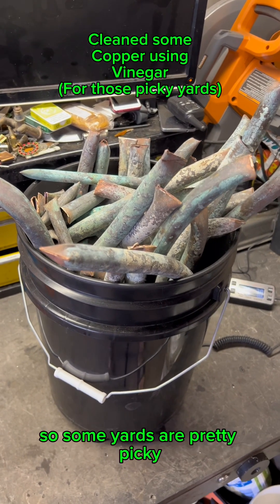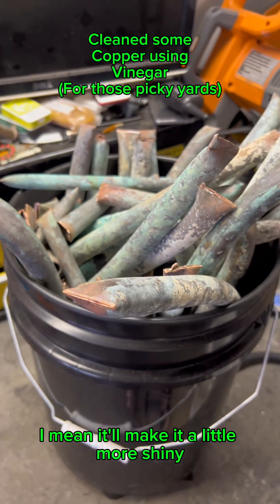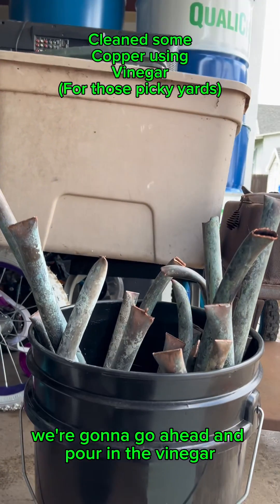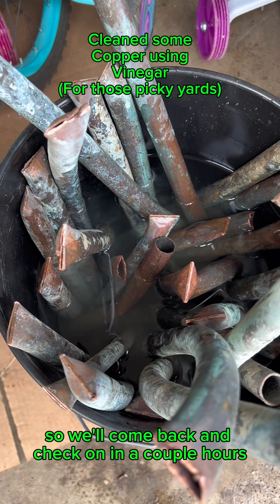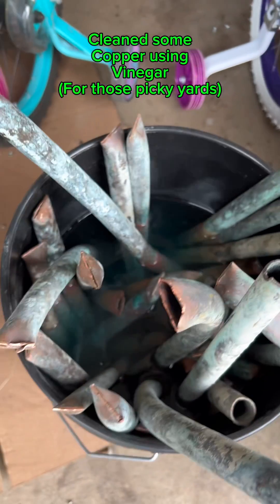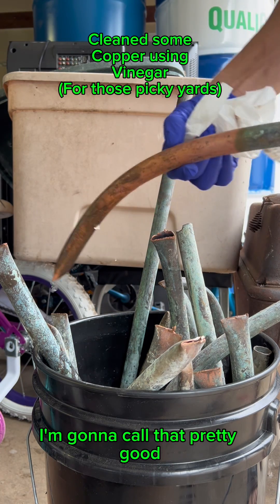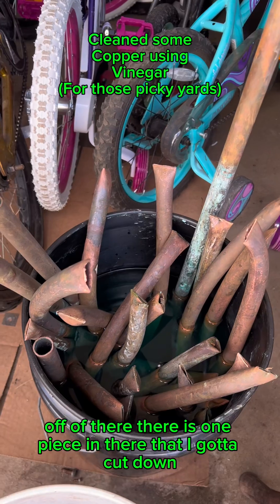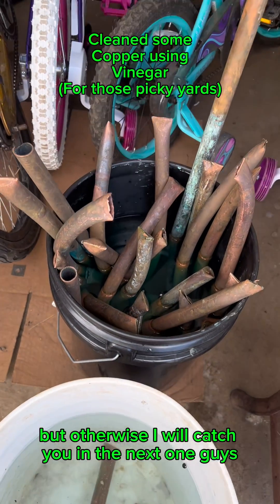Cleaning number 2 copper corrosion with vinegar! 7-7-24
Cleaning some corrosion and green off this copper pipe, hopefully to upgrade it!

Come join me on TikTok as well! MikeDoesStuff101

We also have a discord as well!